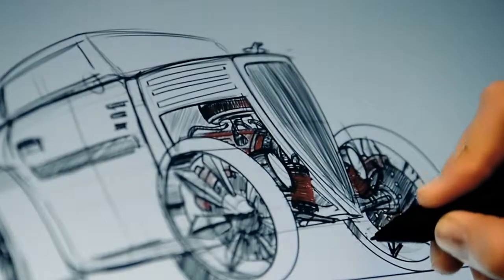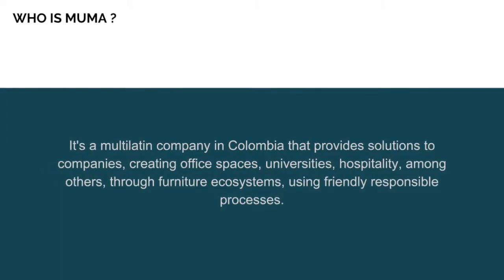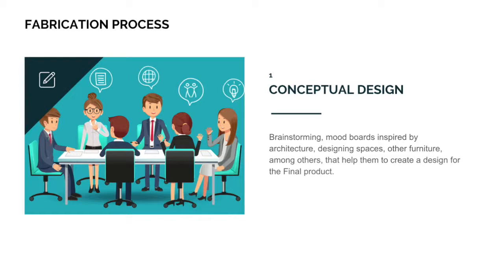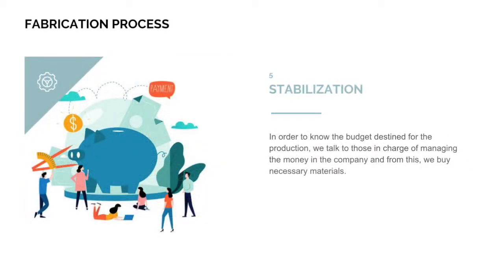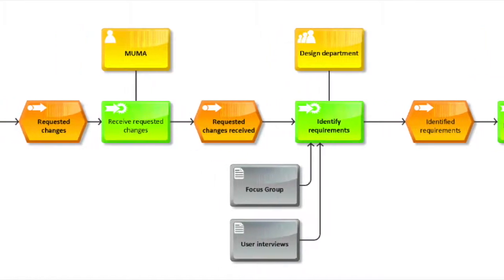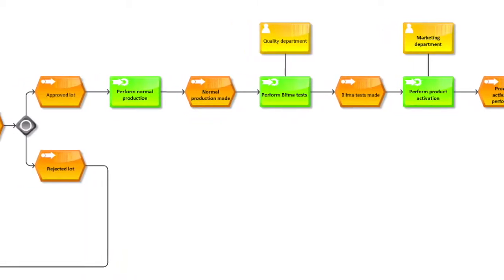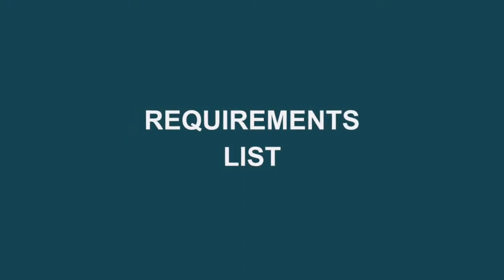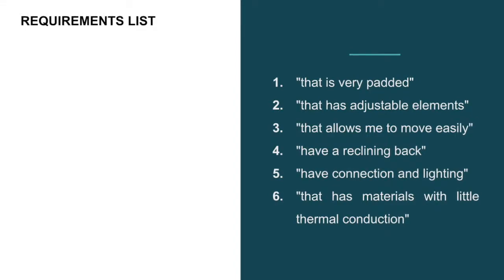MUMA INGENIERIA CONCURRENTE